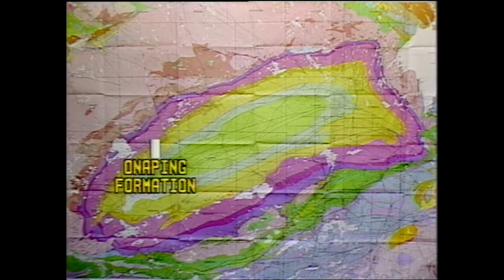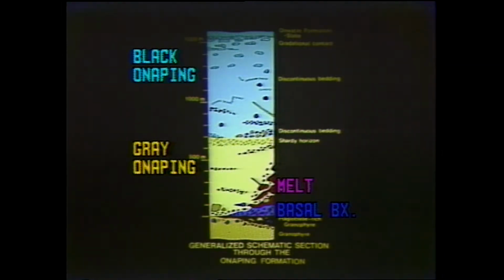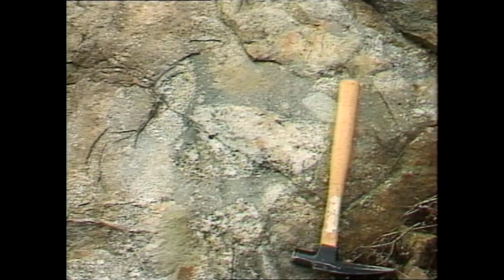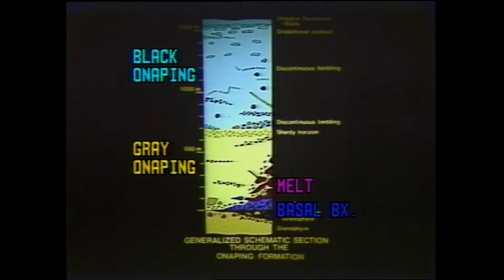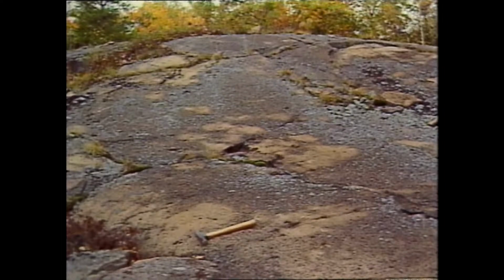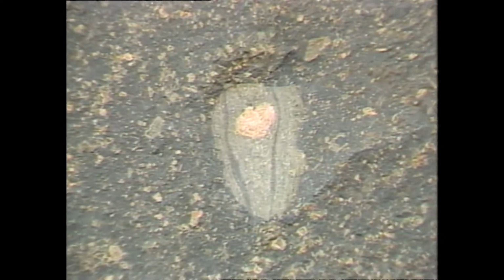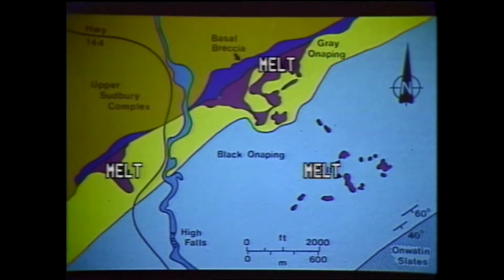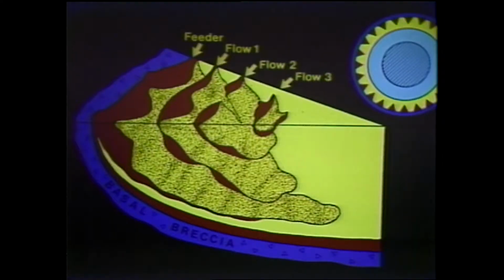Geology of the Sudbury Structure 1987 - Part 2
This film from the archives features Laurentian University geology professor Dr. Don H. Rousell and Dr. Walter V. Peredery (Inco Limited) giving an overview of the remarkable geology of Sudbury, Ontario, Canada.